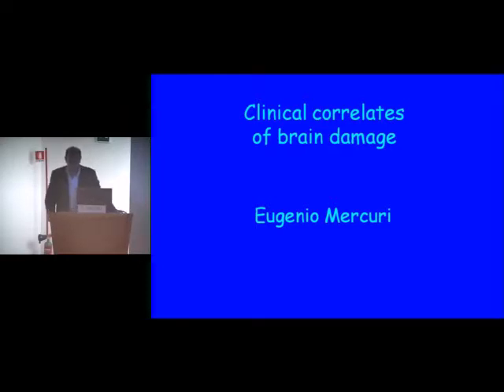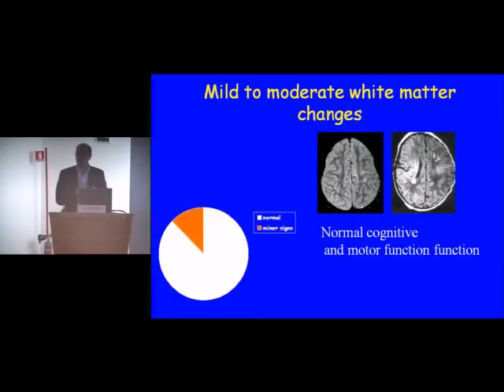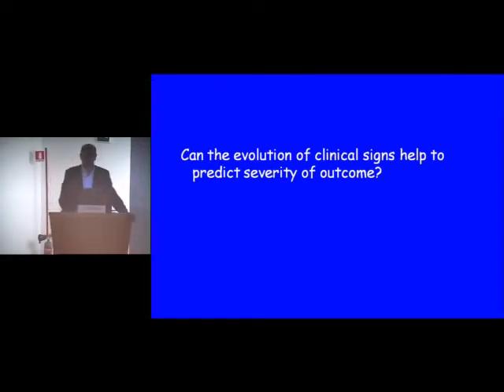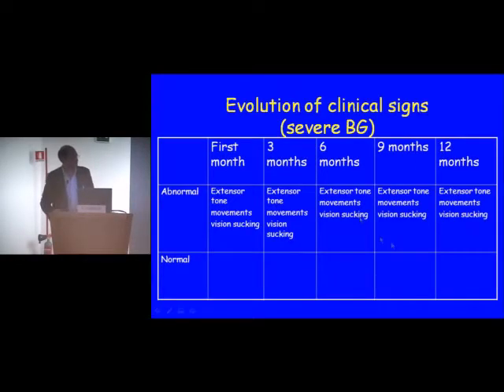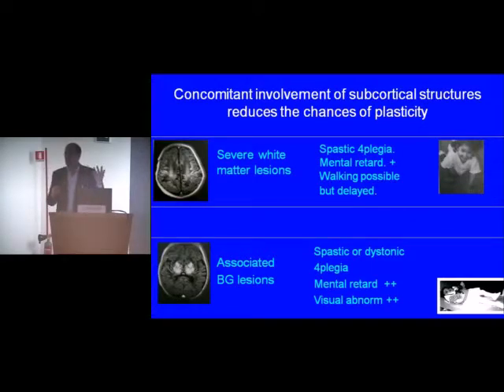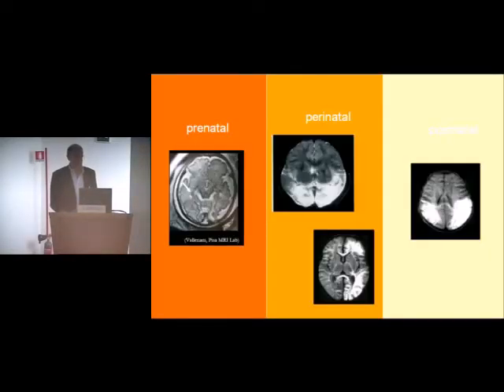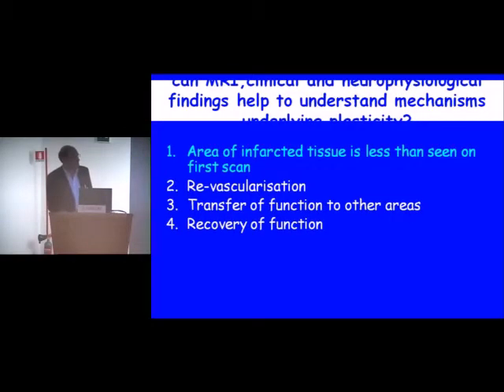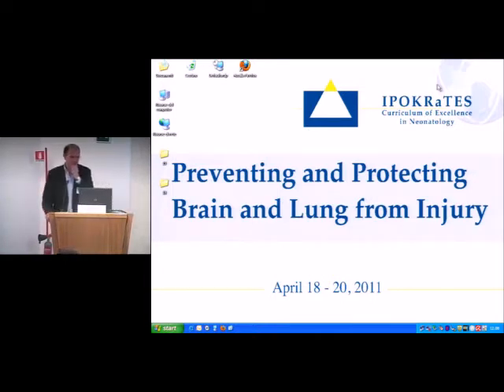Rome - Clinical correlates of neonatal encephalopathy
Clinical/MRI correlates of neonatal encephalopathy